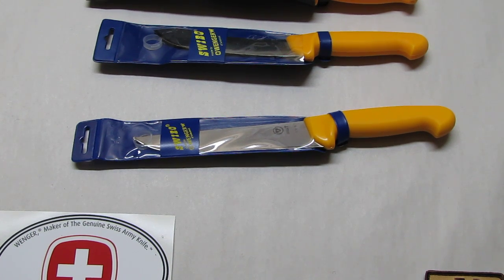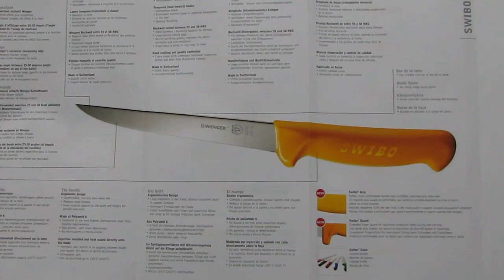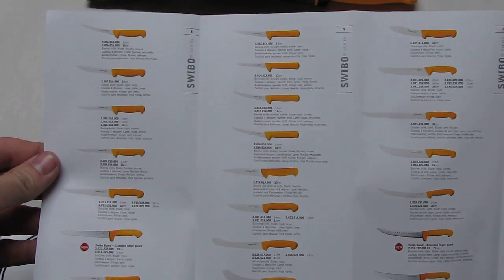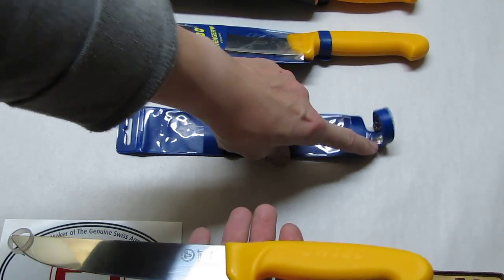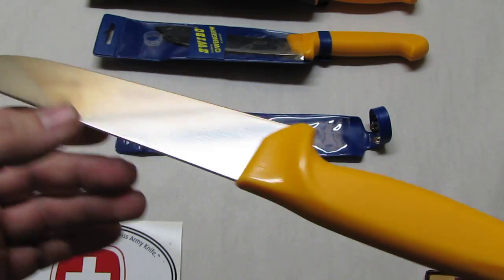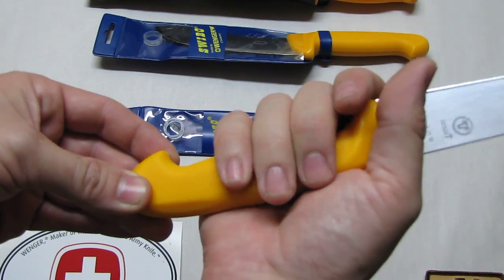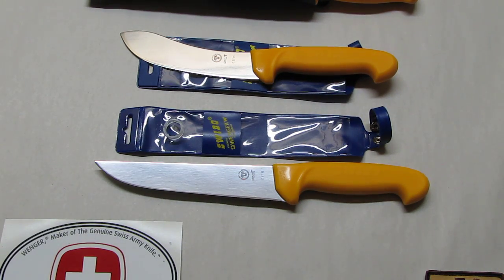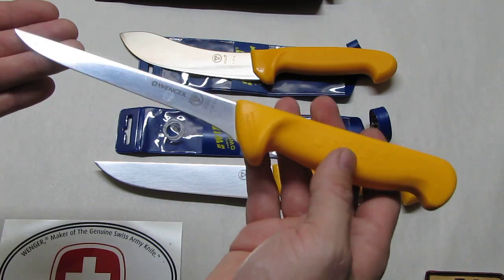wenger swibo professional line of knives